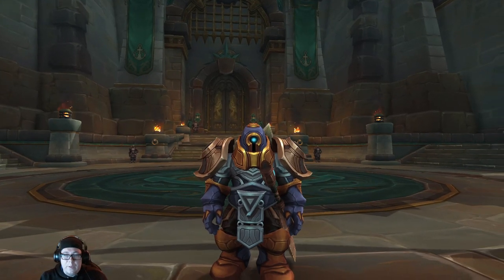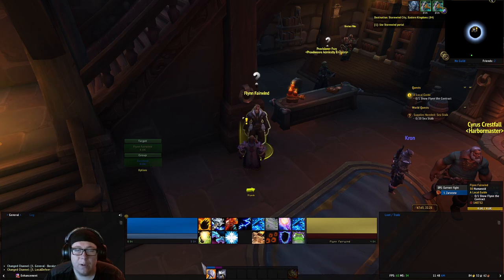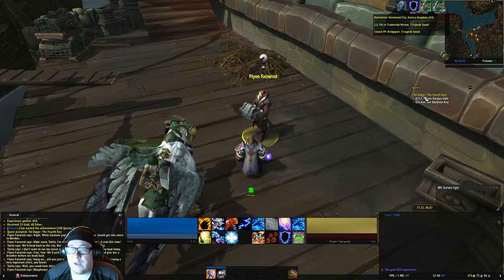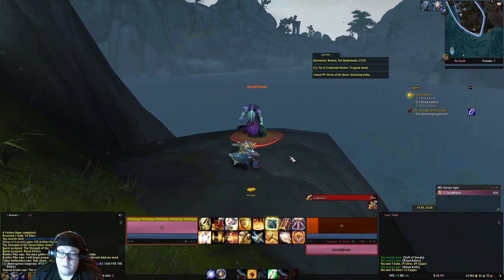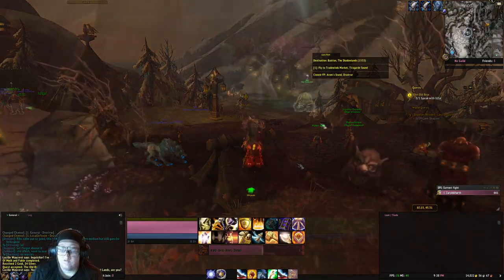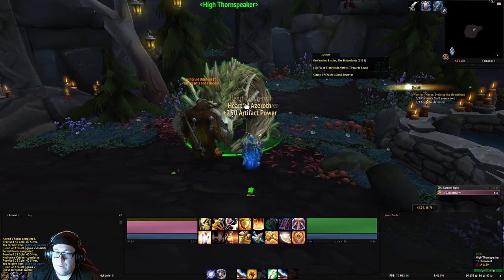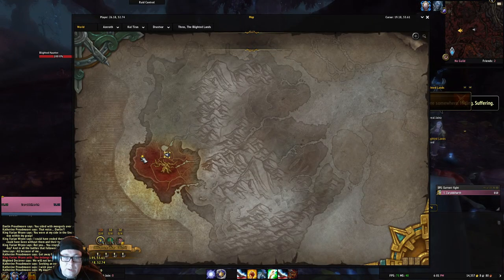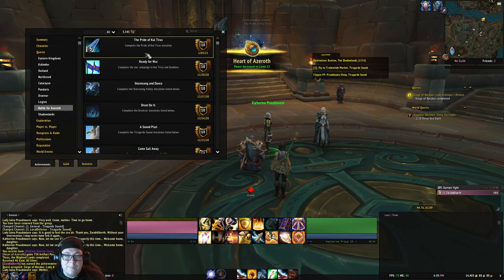A Complete Guide on the Pride of Kul Tiras Achievement in World of Warcraft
In this video I present to you a complete guide on the Pride of Kul Tiras Achievement in World of Warcraft on the Alliance Side.

The Pride of Kul Tiras Achievement is one of many required to unlock the Kul Tiran Allied Race in World of Warcraft.  This Achievement was unlocked during Shadowlands.